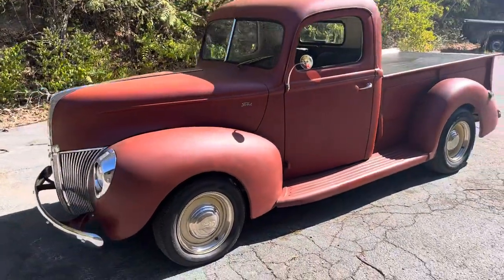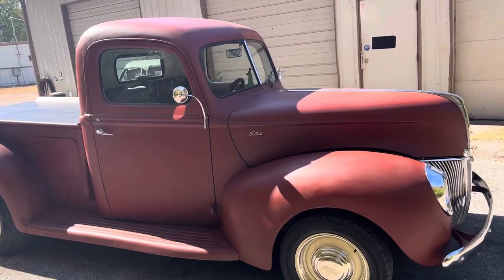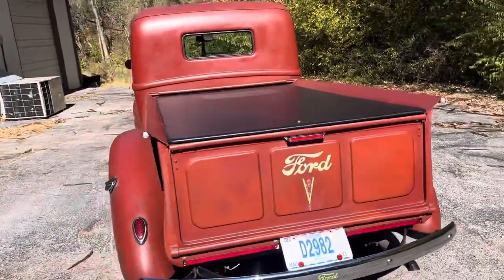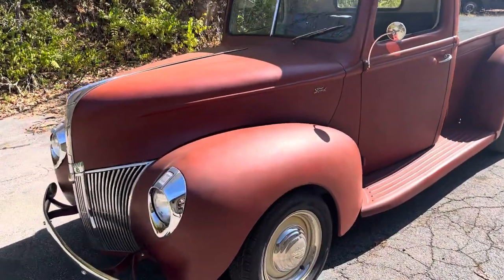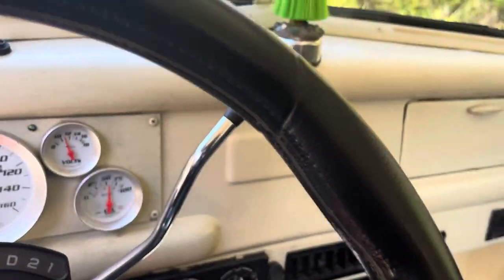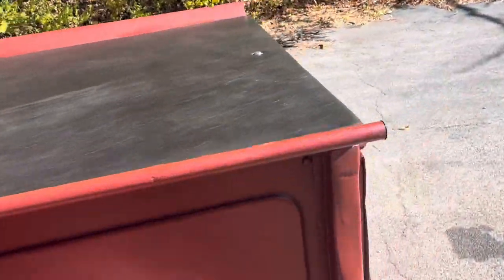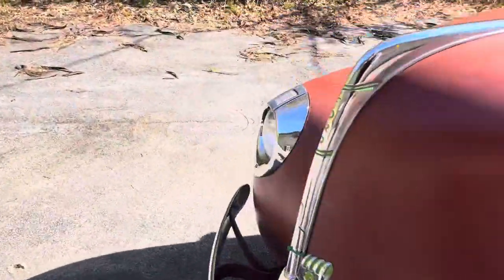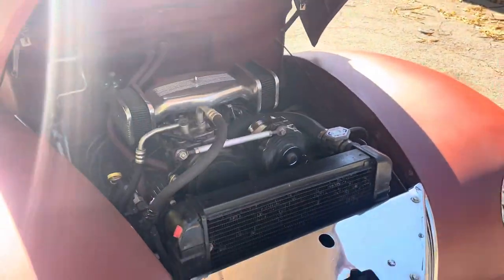SOLD 1940 Ford Pickup Street Rod Hot Rod Shop Truck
1940 Ford Pickup Truck 350 sbc Engine 350 Automatic Transmission Camaro Subframe Power Steering Power Brakes, Disc, Drums Vintage Air, Heat, Wipers 314/498/0950